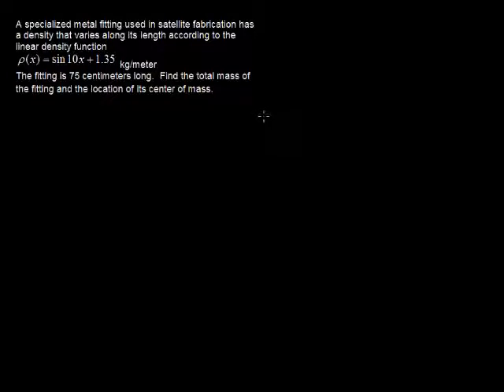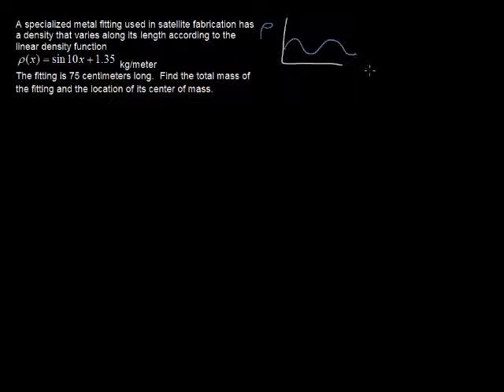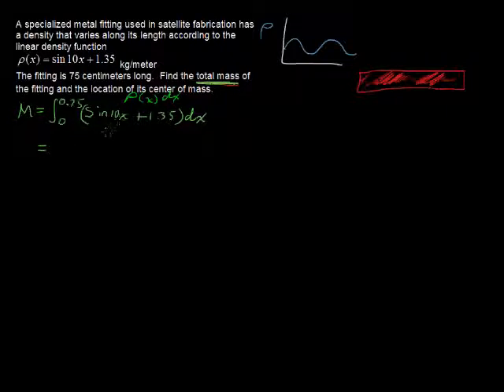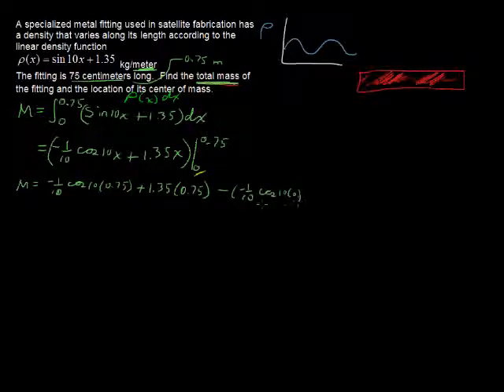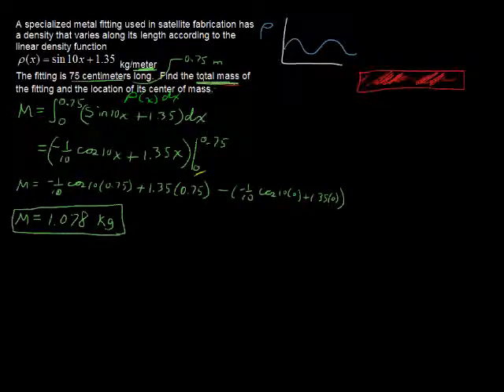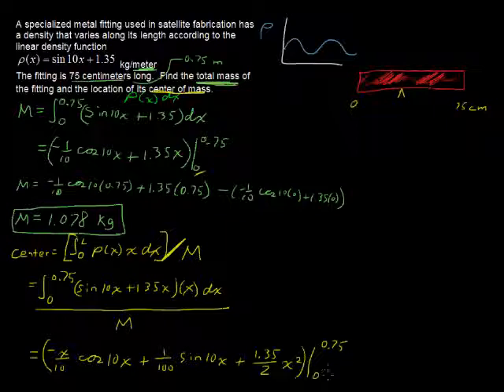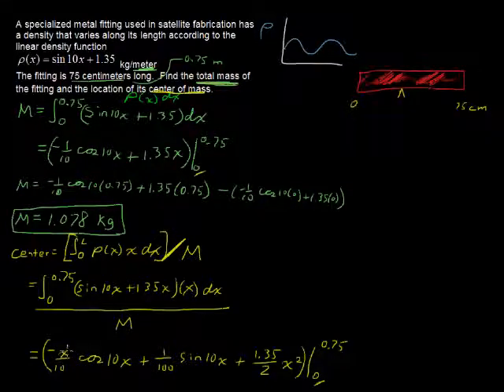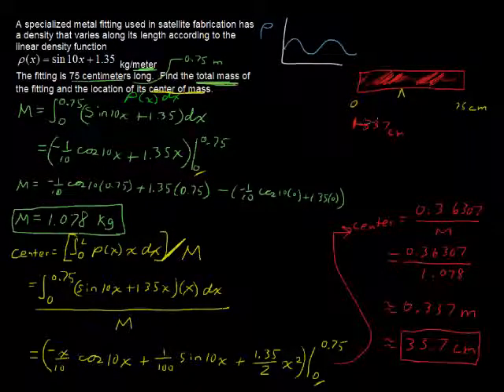How to Use the Application of Definite Integrals to Find Mass of an Object - Calculus Tips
How to Use the Application of Definite Integrals to Find Mass of an Object - Calculus Tips. Watch and learn now!  Then take an online Calculus course at StraighterLine for college credit